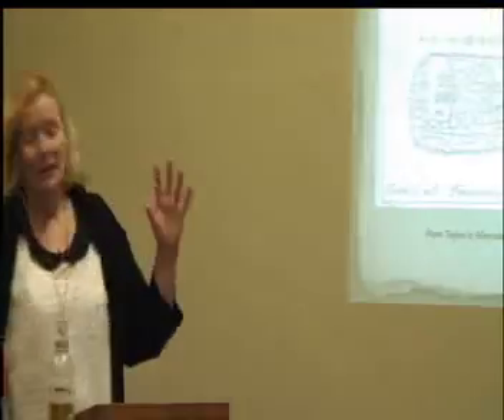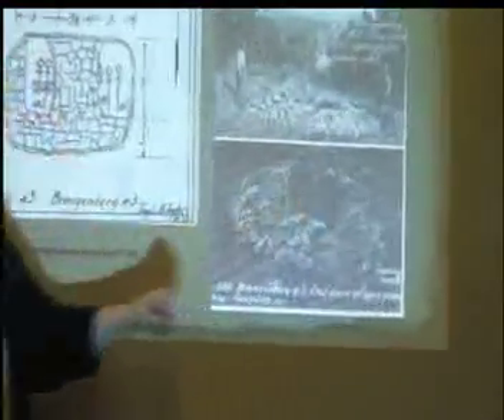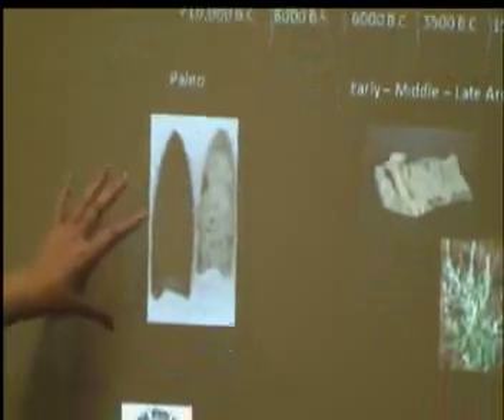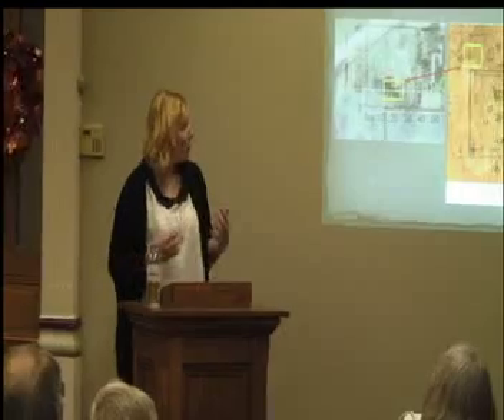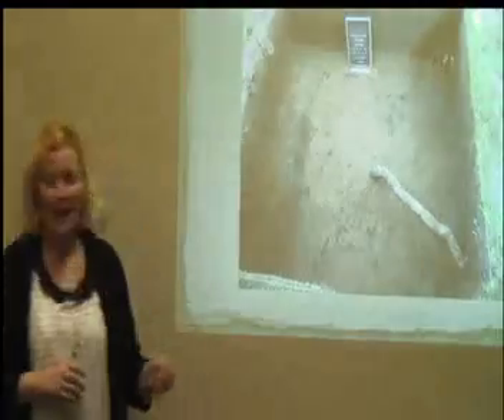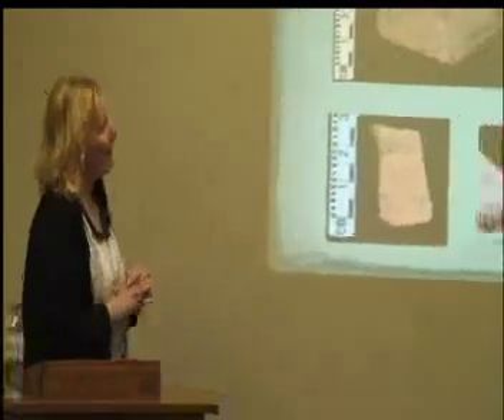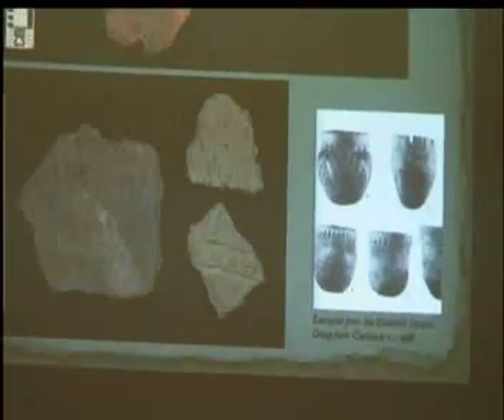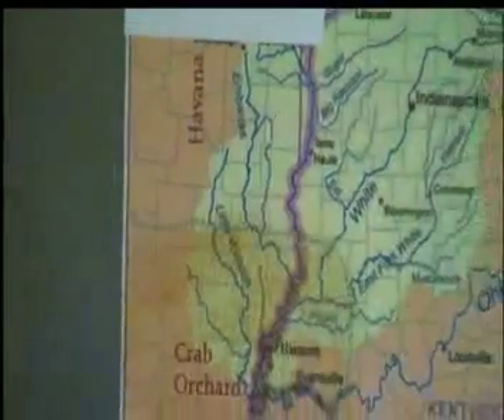Michele Greenan, "Digging up the Past in Southwest Indiana" part 2 of 3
Michele Greenan, Director of Archaeology for the Indiana State Museum and Historic Sites presents the latest information and current research regarding the prehistoric inhabitants of southwest Indiana.